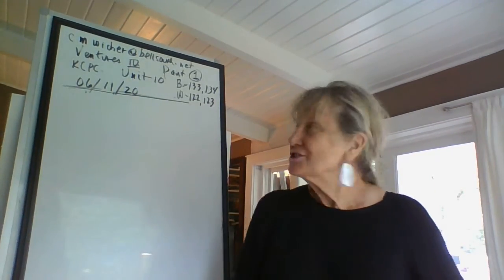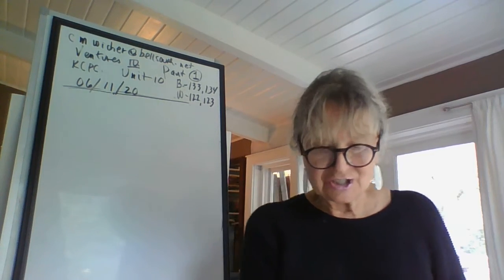WICHER, CAROLYN 06112020 KCPC VEN 4 UNIT 10 PART 1